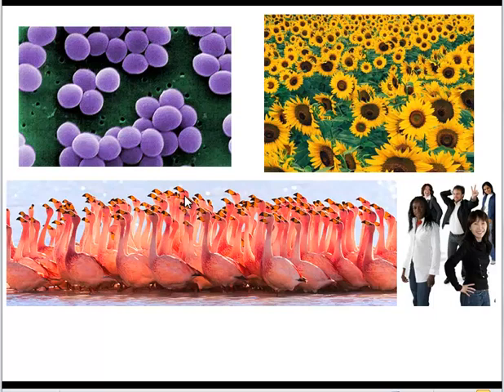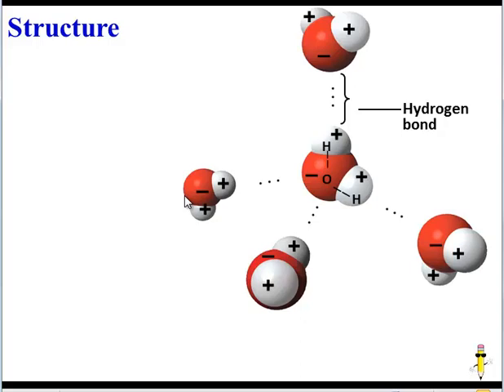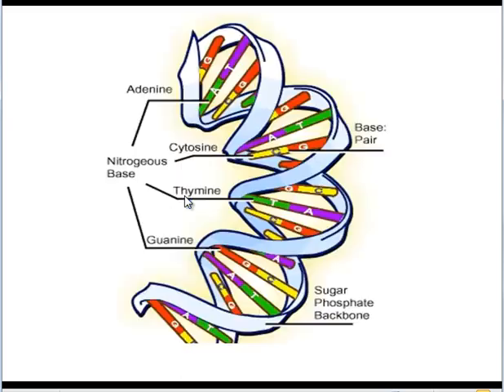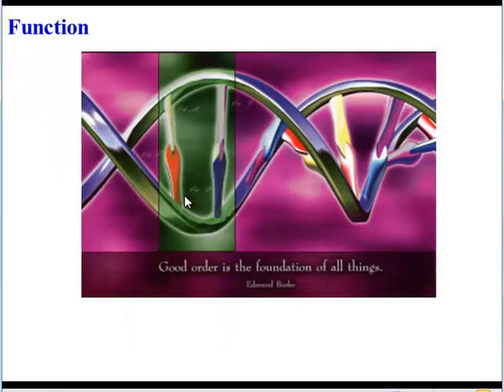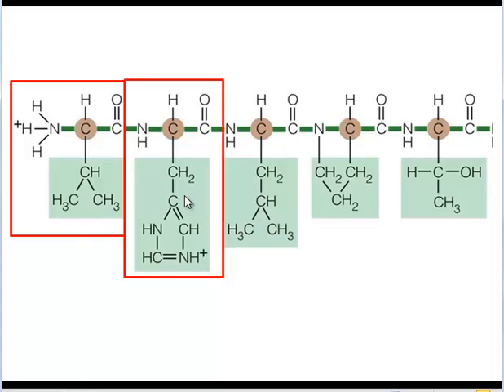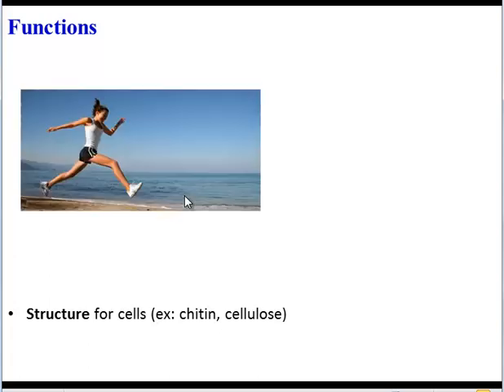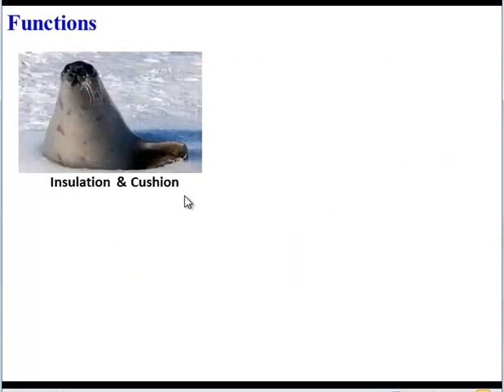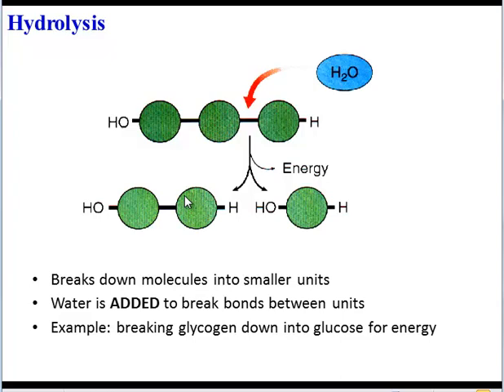Molecules of Life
Biological monomers and polymers